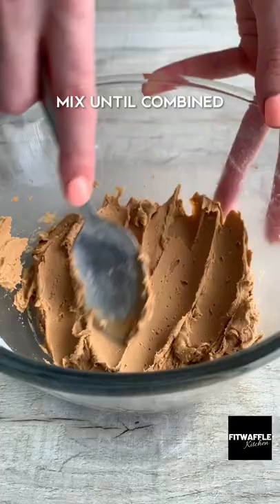White Chocolate Biscoff Cups! tutorial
How to make 3-ingredient White Chocolate Biscoff Cups!

I just wanted to say a massive thank you to everyone for your incredible love and support following my book announcement ❤️ Thank you for all your pre-orders!! I’m completely overwhelmed! 🥰

🚨 The book can be pre-ordered on Amazon, Blackwell's, Booktopia and other major retailers.

Omg 🤤 You guys know how obsessed I am with Biscoff spread and white chocolate! 🙌

These cups are like white chocolate Reese’s, but with a biscoff filling instead of peanut butter and they’re just an absolute dream 🤌

Swipe for the slicing 👉

All you need is:

300g white chocolate, melted
120g biscoff spread
30g icing sugar, sifted

Happy Thursday everybody! Enjoy 🥰